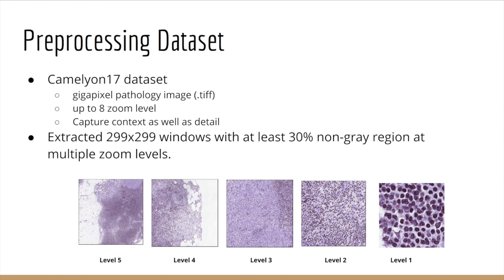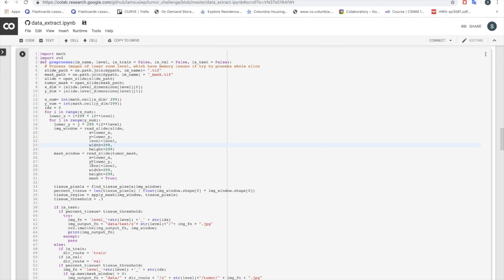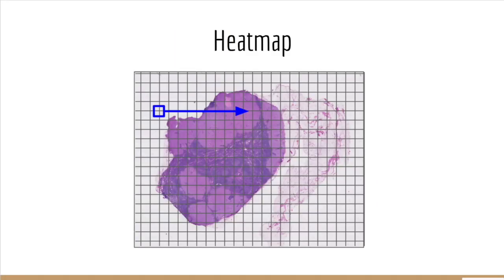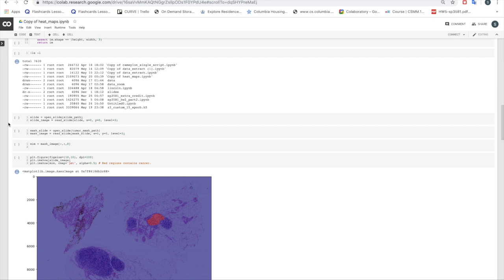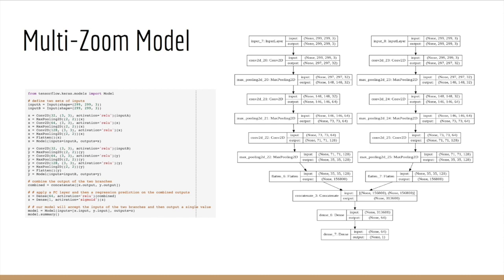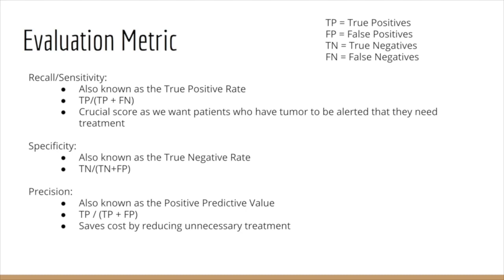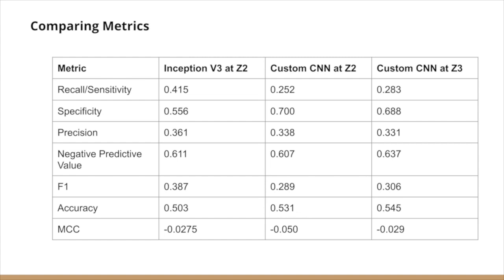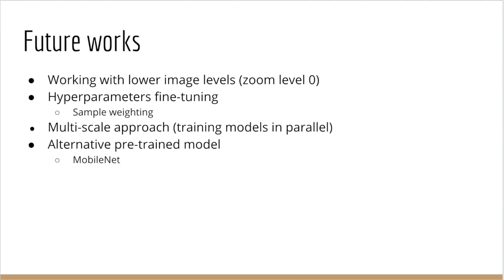DL Detecting Cancerous Cells in Gigapixel images